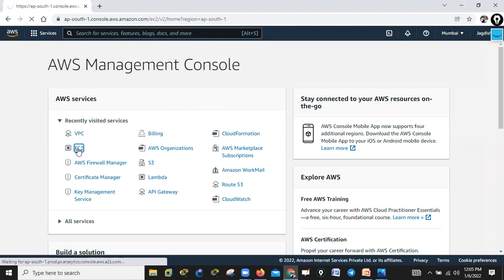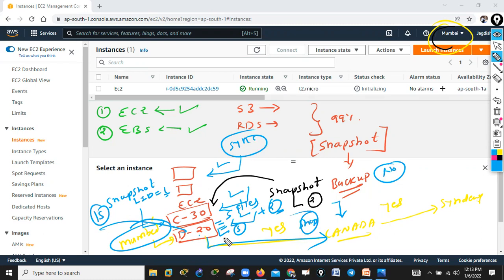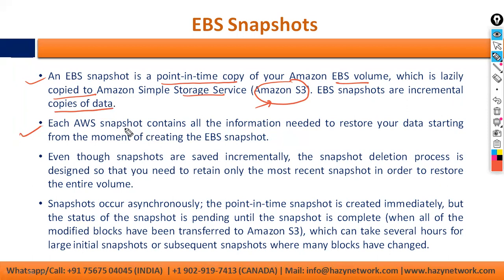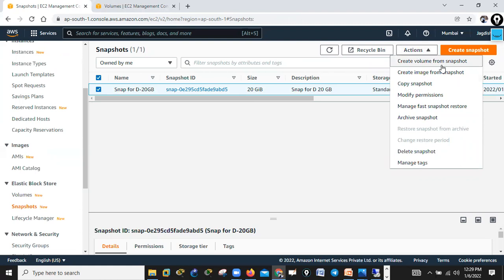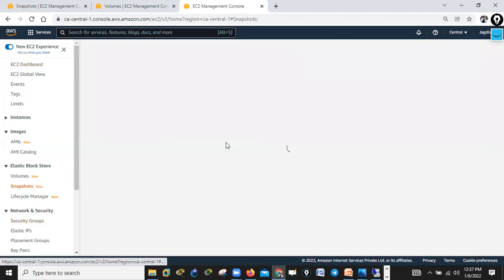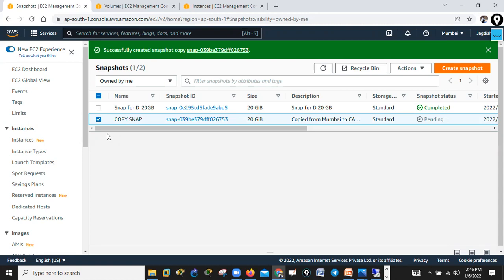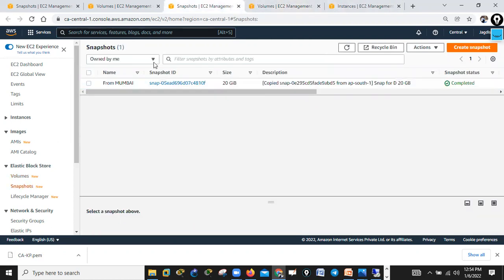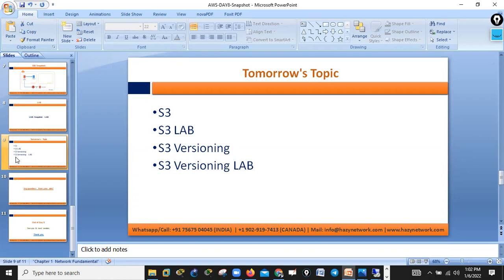DAY 8 Snapshot